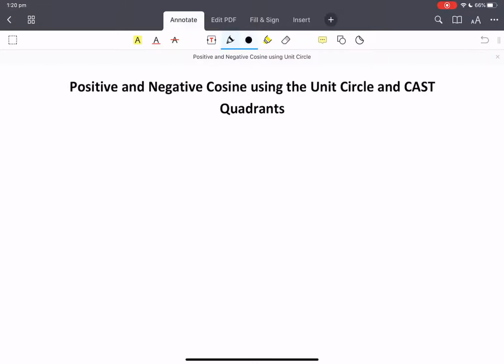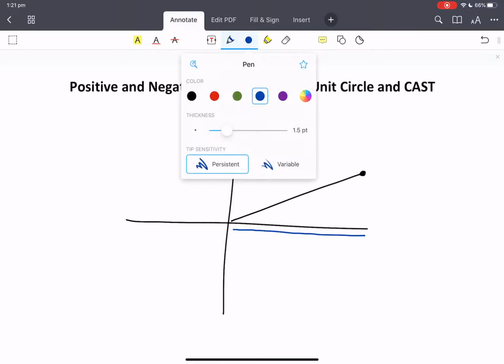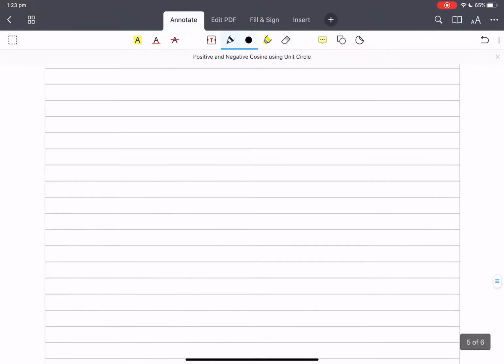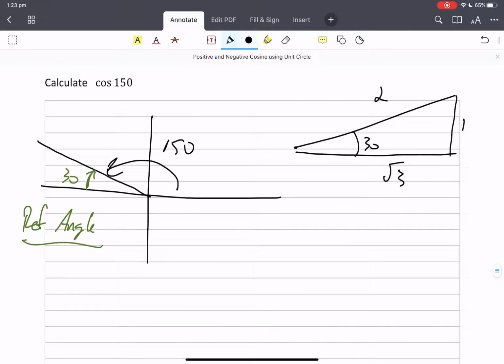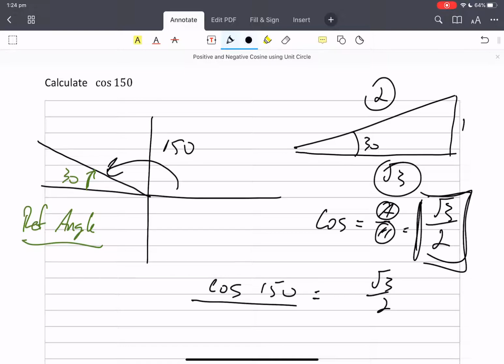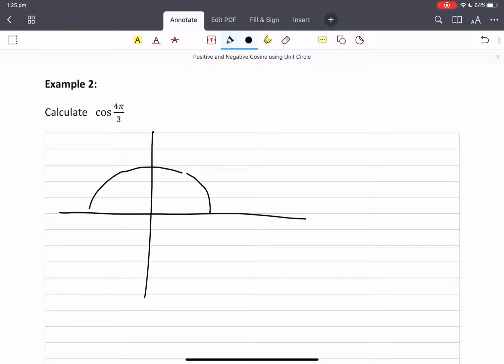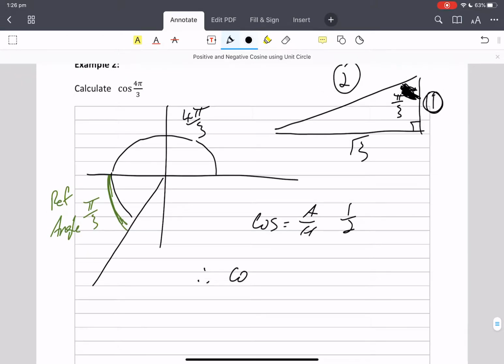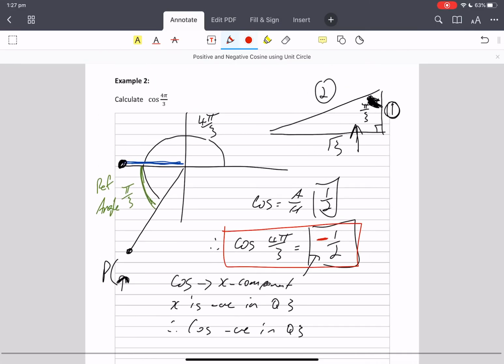Pos & Neg Cosine using Unit Circle & CAST Quadrants